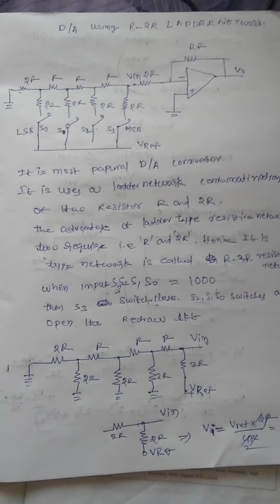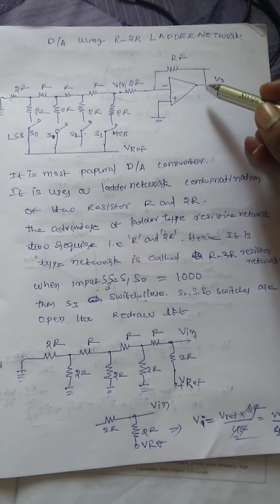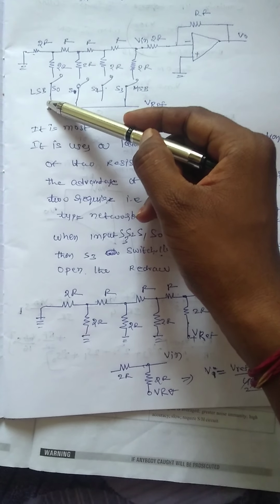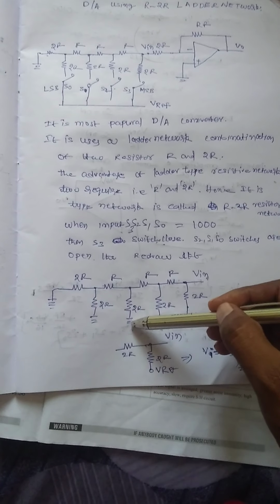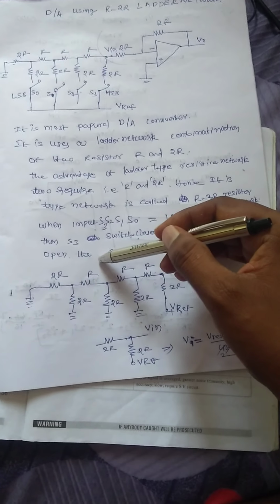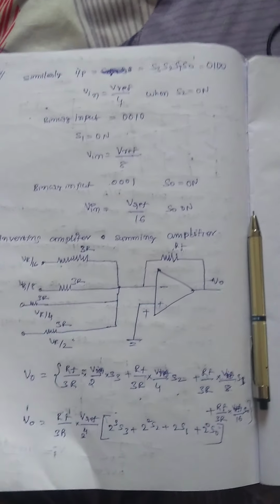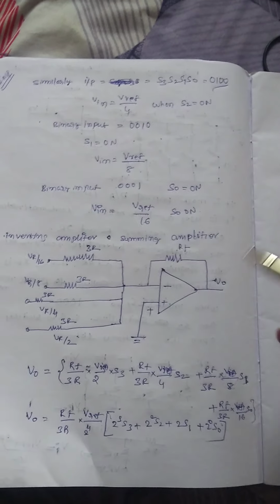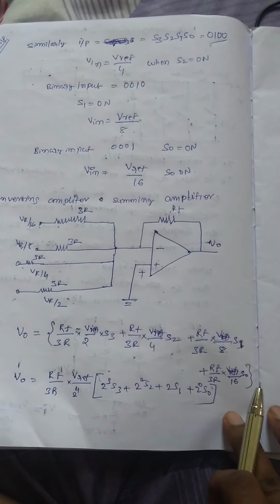R-2R ladder DAC